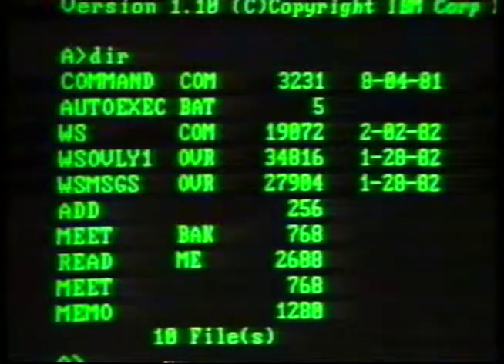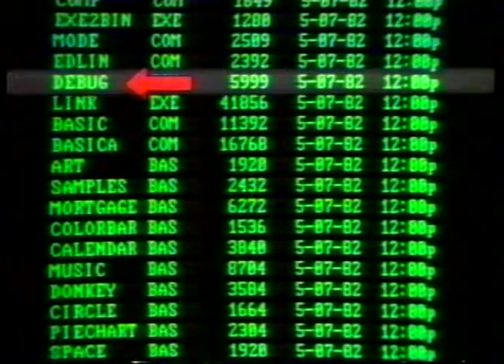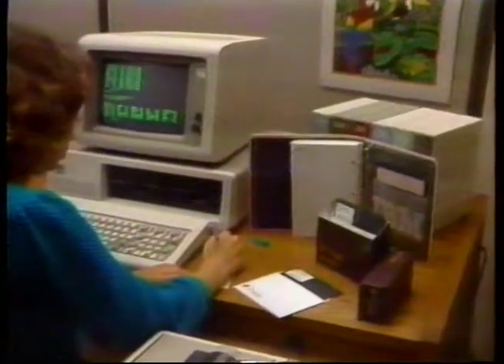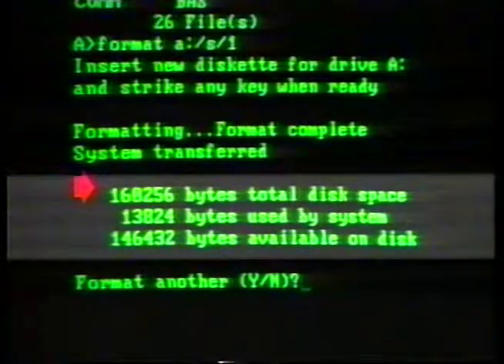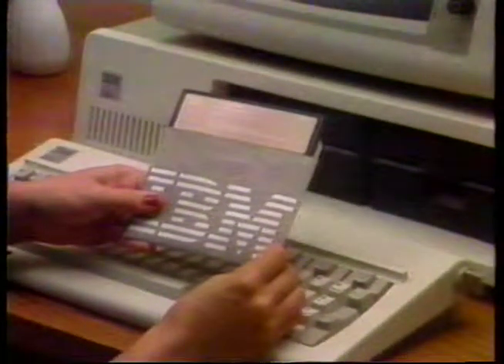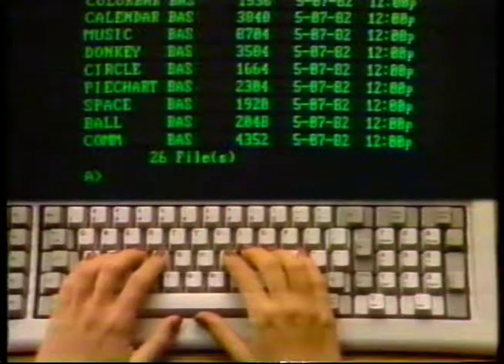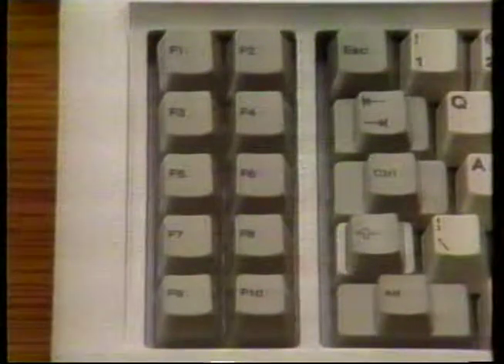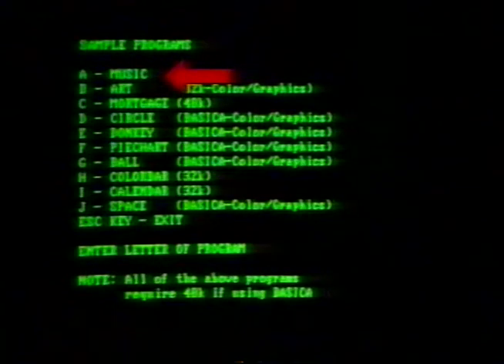IBM PC in 10 Chap 6 Running Software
"How to Use Your IBM PC in 10 Easy Video Lessons."
In 1982, I wrote, co-produced and co-directed with my then partner Marijane Lynch this 10 Chapter video teaching users how to use their new IBM PC. At that time, the computer state-of the art was about 128K of RAM. Imagine how powerful your smart phone is compared to the first IBM personal computer.
We formed a company called Kennen Publishing to market this and two other similar videocassettes for the Apple II and the long forgotten Apple III. IBM National Educational Marketing found our how-to video and sole-sourced contracted our little Mill Valley, CA mom and pop video production company to create and 8 and 1/2 hour Video Training Series for Educators that IBM gave it away to school systems around the US to teach teachers what this new personal computer was all about and how it could be used in education.
This first IBM PC video won the Video Review Magazine's Viera Award as the best how-to video in 1983, a year after Jane Fonda won the same award for her Workout video. I'm posting all 10 chapters as archive background about how we saw computers back in 1982. Lauri Goldman was the mystery woman at the  keyboard, Jack Hanson narrated, Richard Favaro did art direction, set design, lighting & camera, Michael Baird edited under the post production direction of the late, great Richard Scott, graphics by Linus Maurer and Julia Gennert, computer consultants were Jane Case and Steve Greenberg. Video production and post-productiuon facilities was Dudkowski-Lynch Associates, Inc., Mill Valley, CA